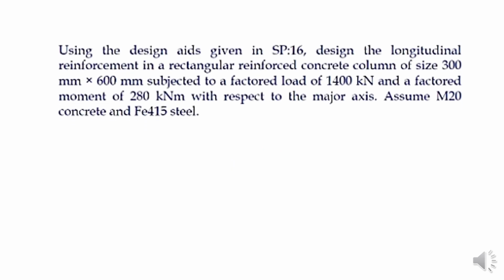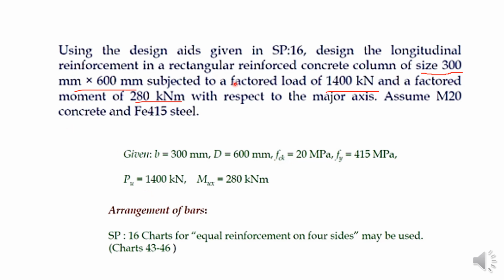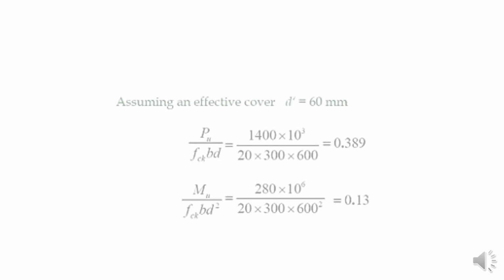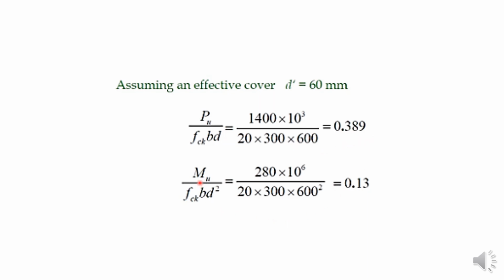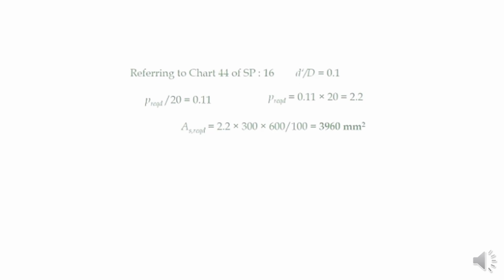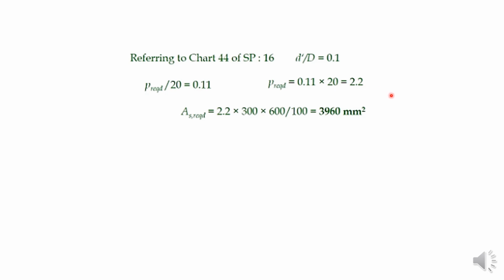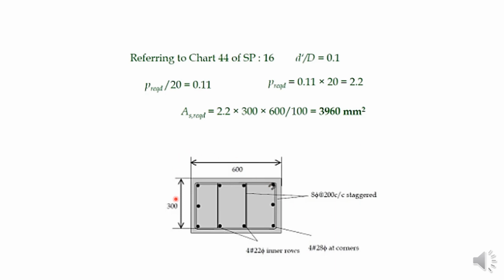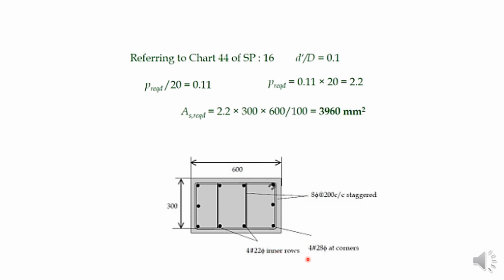Uniaxial loaded column problem SP16